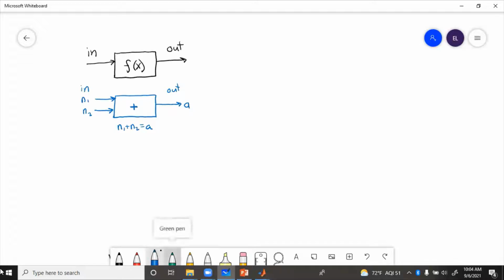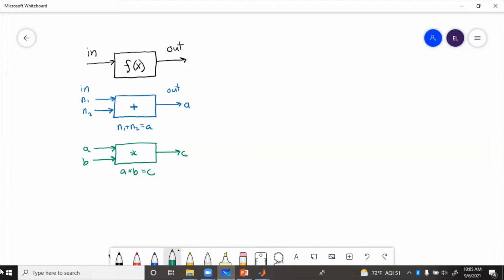Mathematical Functions - What is a Function?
Part 1 of mathematical functions and programming, explanation of a mathematical function
0:10  mathematical analogy
3:15  human analogy